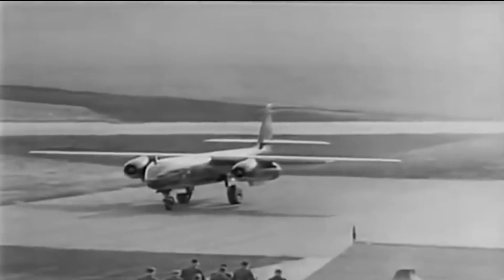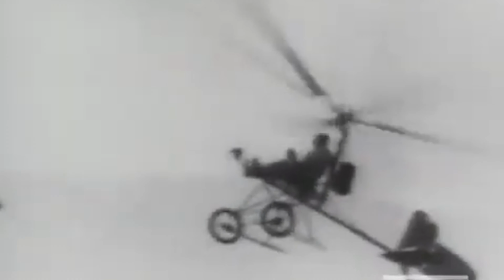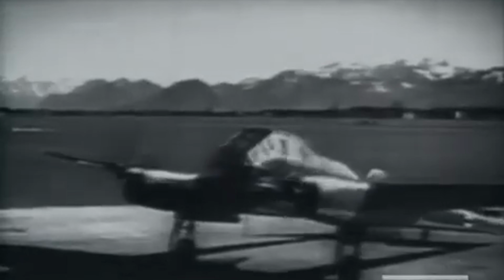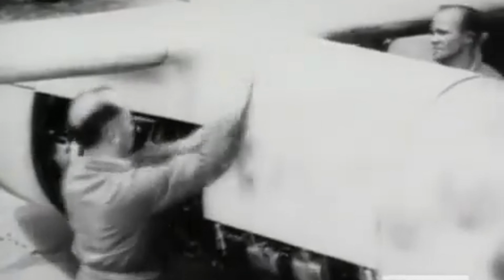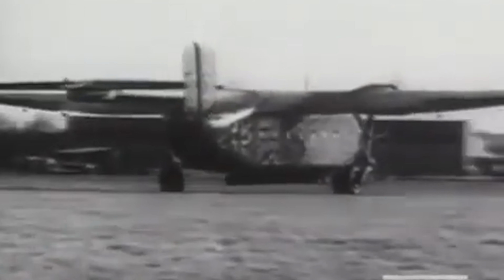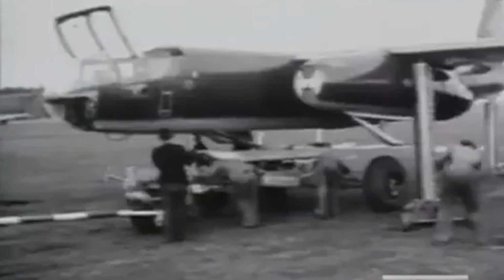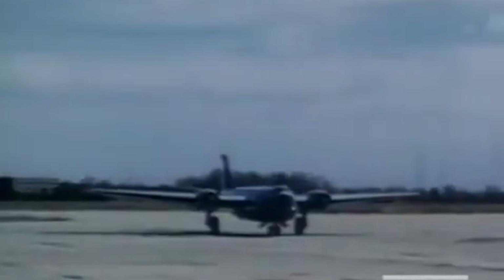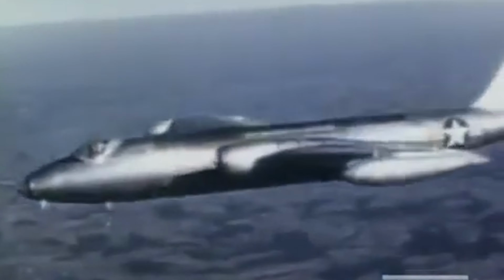The First Jet Bomber: Could Germany's Arado Ar 234 Have Changed WWII?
What if a single aircraft was so advanced it could have altered the outcome of World War II? The Arado Ar 234 Blitz was that machine. As the world's first operational jet bomber, this Luftwaffe secret weapon was faster than any Allied fighter, a true ghost in the skies. But its revolutionary design came with bizarre flaws, including a disposable trolley for takeoff and a dangerous landing skid.

Join us as we uncover the full story of the Arado Ar 234, from its incredible engineering to its combat missions. Was this nearly invincible jet the ultimate wonder weapon, or just a case of "too little, too late" for the Third Reich?